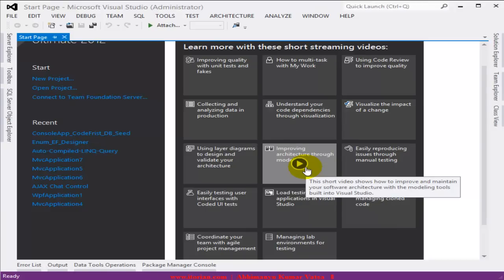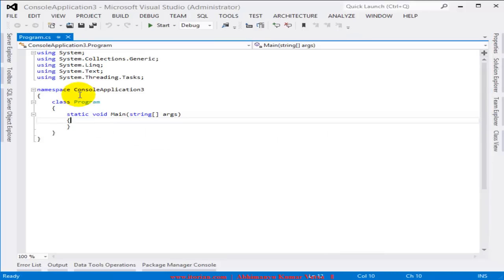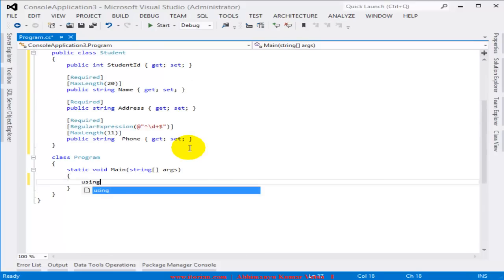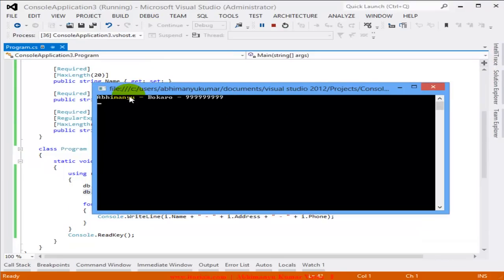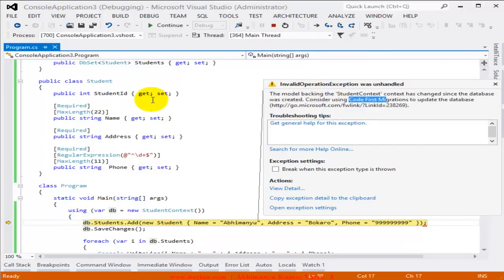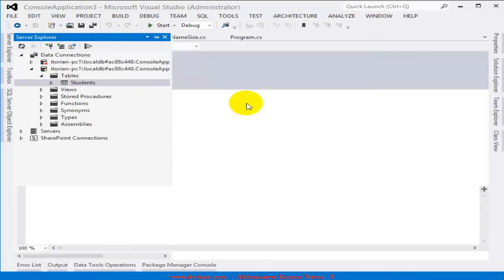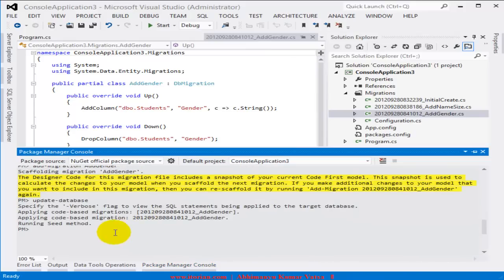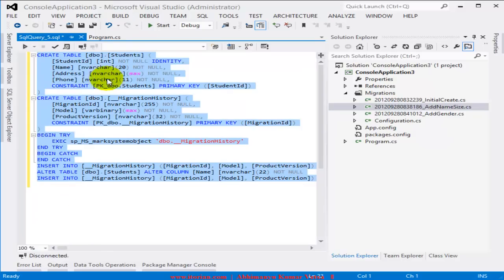Playing with Entity Framework's Code First Database Migration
In this video you will learn how to use Entity Framework's Code First Database Migration. I'll create simple console application and will add 'Student' model and then a DbContext in the project.